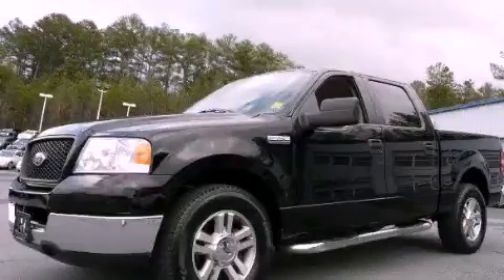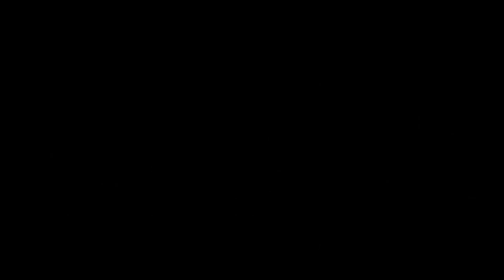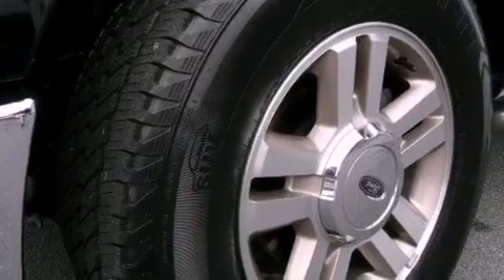2005 Ford F-150 Rome GA 30161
Year : 2005
 Make : Ford
 Model : F-150
 Engine : Gas V8 5.4L/330
 Trans . : Automatic
 Exterior : Black
 Miles : 95,549
 Interior : Tan
 RIVERSIDE CHE-OLD-CAD

 http://
 100 HWY 411 EAST
 Rome , GA 30161
 Preowned 2005 Ford F-150 Rome GA